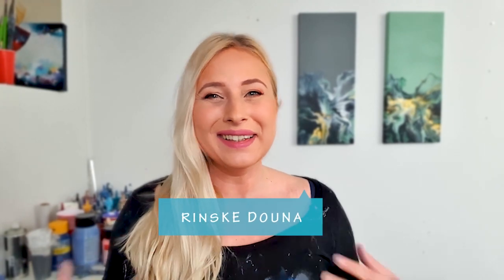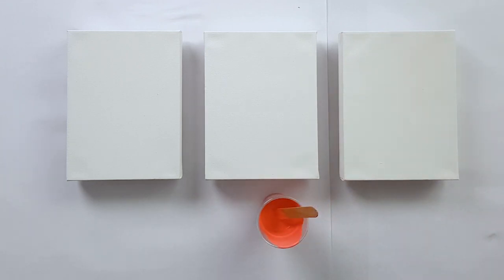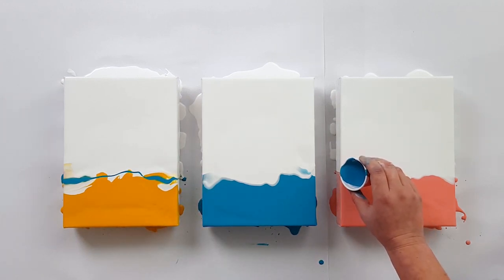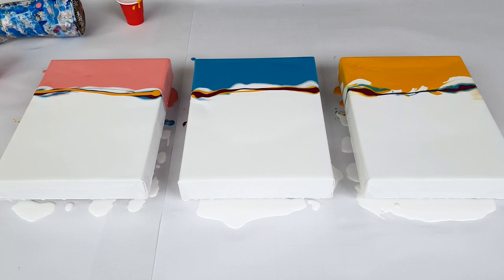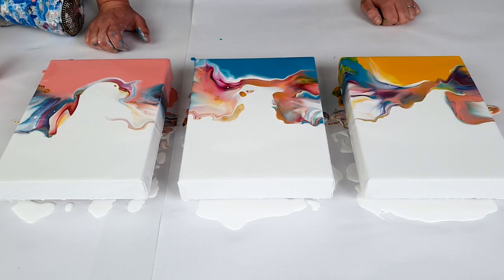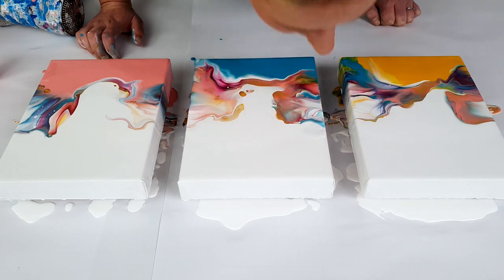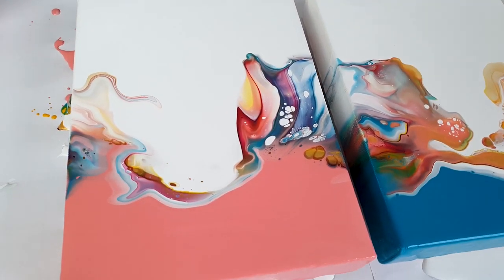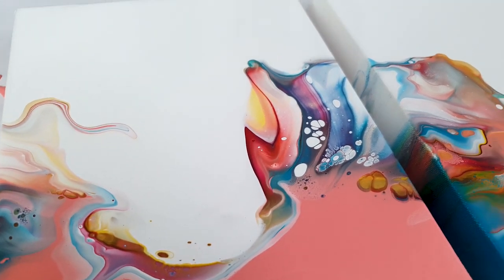WOW!! My MOST Colorful Acrylic Pour - Fluid Art Painting Demo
- My MOST Colorful Acrylic Pour - Fluid Art Painting Demo
I wanted to make an acylic pouring triptych for my own home. Very colorful, soft and happy. Well that worked out! They are so cute. I do think my favourite is the pink one, that composition is so unique.

*Size: 8x10" per painting.
*Used colors by Amsterdam: Turqouise blue, venetian rose, titanium white, cadmium yellow middle, red violet. The Gold is by Winsor & Newton.

Our Online Course "Acrylic Pouring: A to Z" is now AVAILABLE!🤗
to enroll!
🔹️ Introductionary Price (Available Until December 31st)
Happy creating!!!❤

MY FAVOURITE PAINTBRAND
Amsterdam Standard Series by Royal Talens